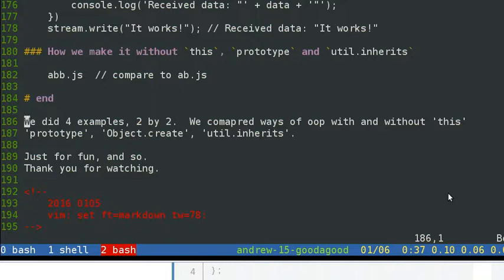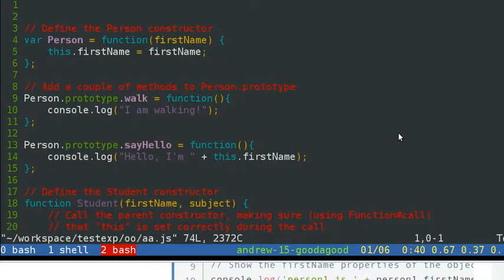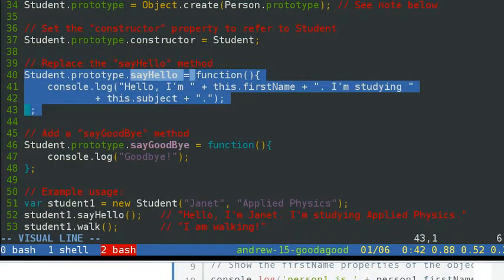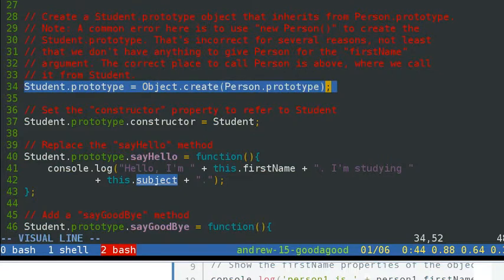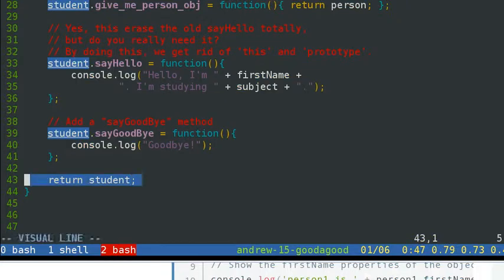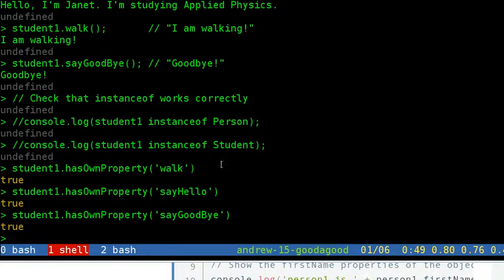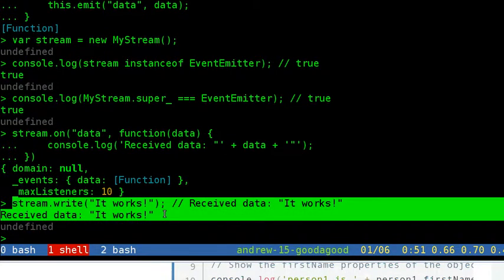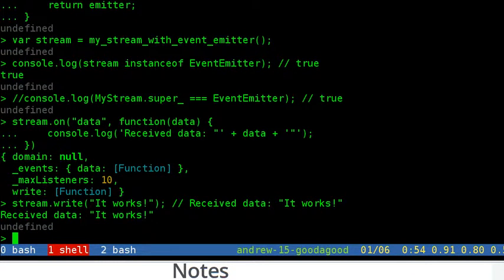js oop without this prototype object.create util.inherits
JavaScript Object-oriented programming, inheritance

What is we don't want to use 'this' and 'prototype'

'this' is kind of variable, it can be changed, it isn't supposed to keep as
constant.  Here we want to find a way not using 'this'.  Not as seriously as
normal programmers, we are just trying it for fun.

Yes, I know some one would talk about `polymorphism`, if they are good enough.
But, it's another topic, we are not going to talk it here.

# Referrences

    google javascript object inherit

We did 4 examples, 2 by 2.  We comapred ways of oop with and without 'this'
'prototype', 'Object.create', 'util.inherits'.

Just for fun, and so.